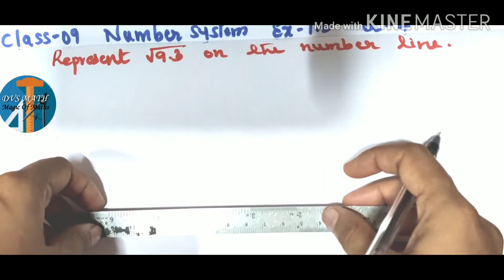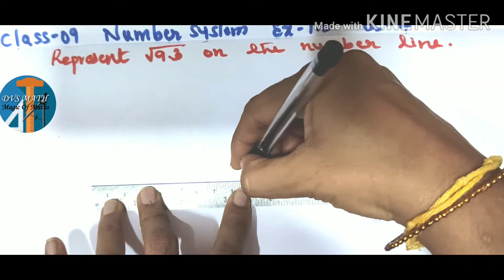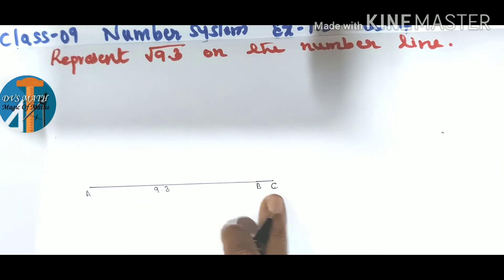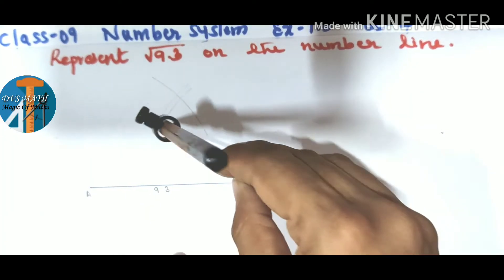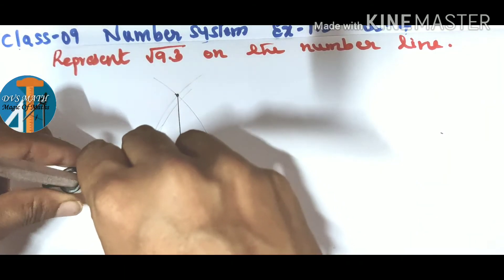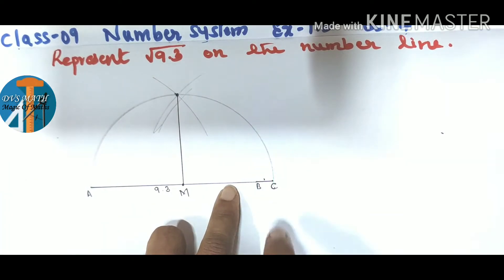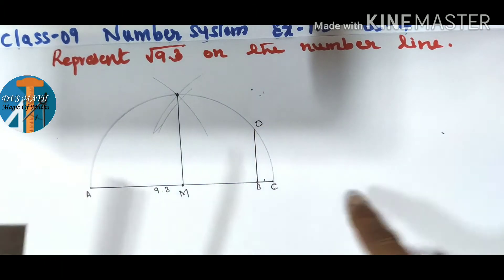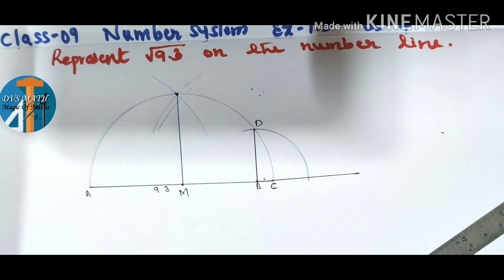Class 9| Number System Exercise 1.5 Question 4| Represent √9.3 on the Number line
Representing irrational Numbers on the number line...